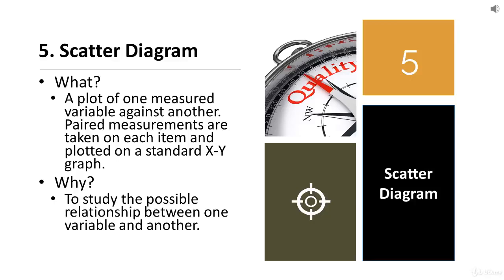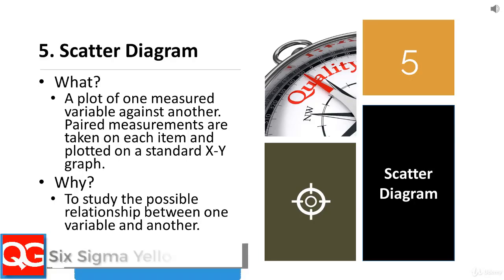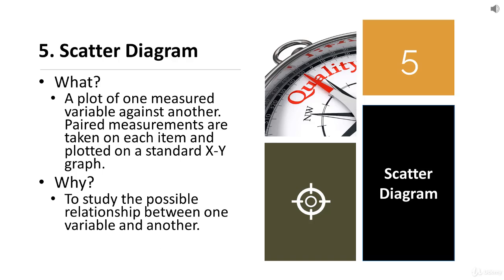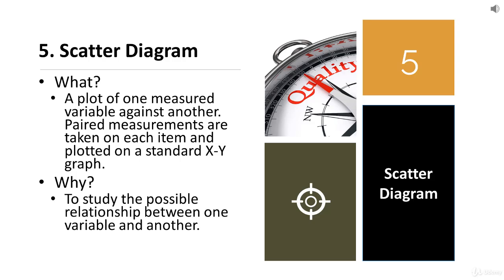Lesson 30 | Six Sigma Yellow Belt: Scatter Plot (Theory) – Quality Tool #5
Have you ever wondered if two things are connected — like hours studied and exam scores, or machine speed and defect rate? A Scatter Plot helps you see relationships by plotting data points and showing patterns that numbers alone can’t reveal.

In this session, we explore the Scatter Plot, one of the Seven Quality Tools, used to identify correlations and relationships between variables.

✅ What you’ll learn in this lesson:

What a Scatter Plot is and why it’s important in Six Sigma

How Scatter Plots reveal relationships between variables

Steps to construct and interpret a Scatter Plot

Common patterns (positive, negative, no correlation)

Real-world applications of Scatter Plots in process improvement

This lesson is part of the complete Six Sigma Yellow Belt Course playlist by Sandeep Kumar, which also covers DMAIC phases, Lean principles, and detailed theory + examples of all Seven Quality Tools.

Whether you’re analyzing production speed, customer satisfaction, or defect rates, the Scatter Plot helps you uncover hidden patterns in your data.

👍 Like if you think data becomes powerful when visualized.
💬 Comment: What’s one relationship you’d like to test with a Scatter Plot?